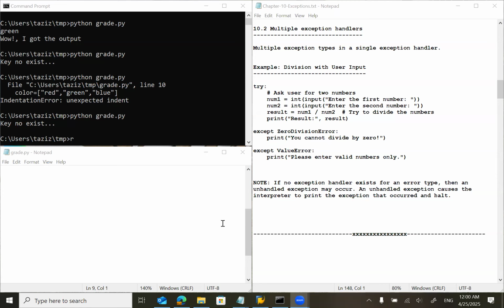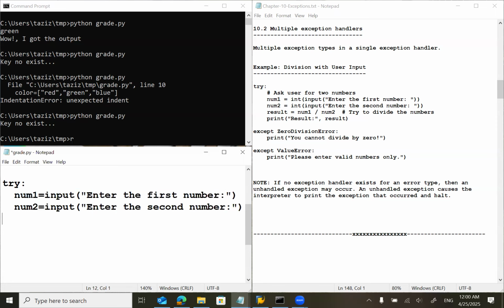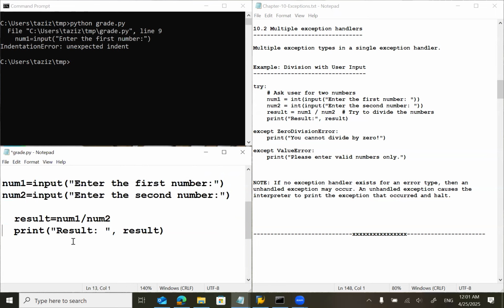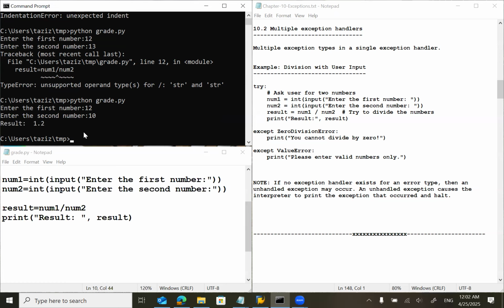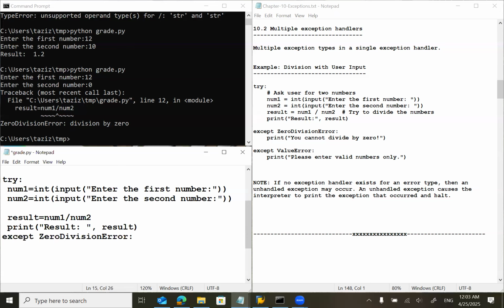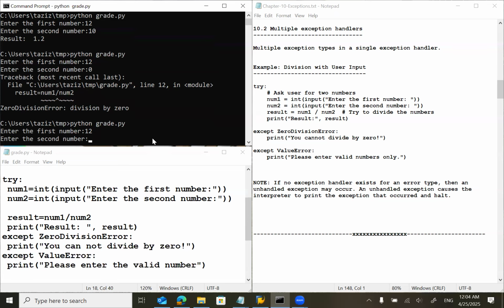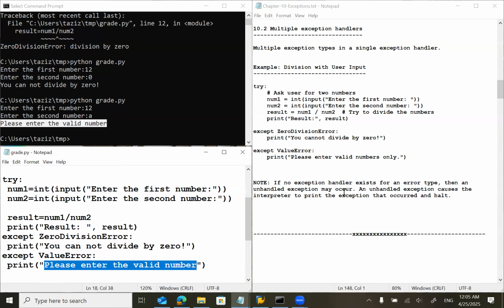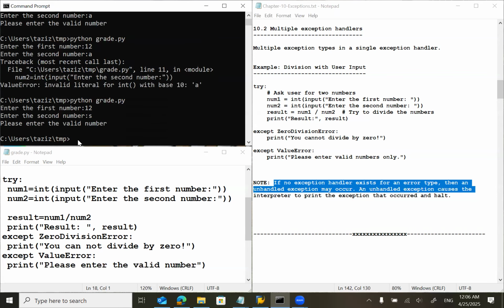10 2 Multiple exception handlers